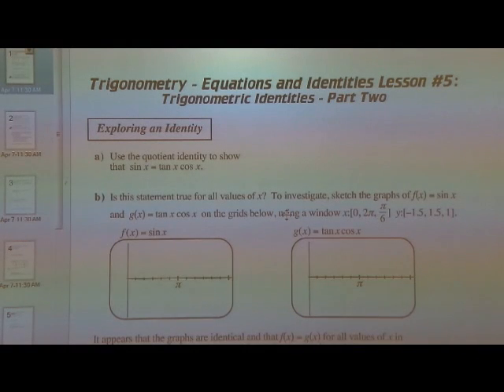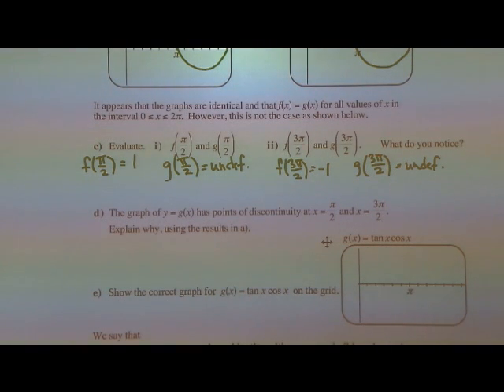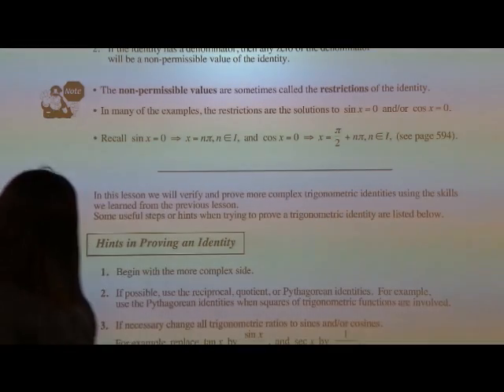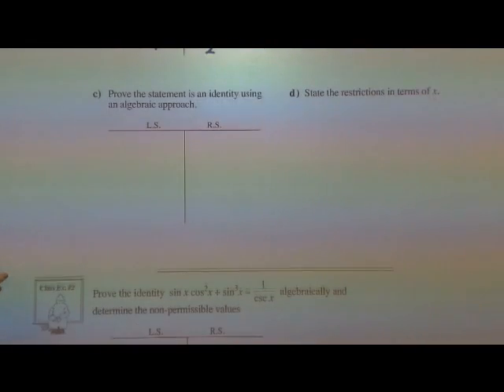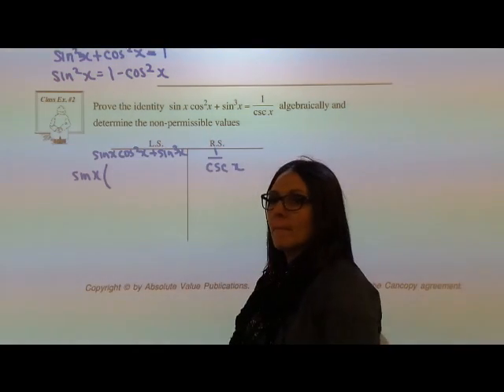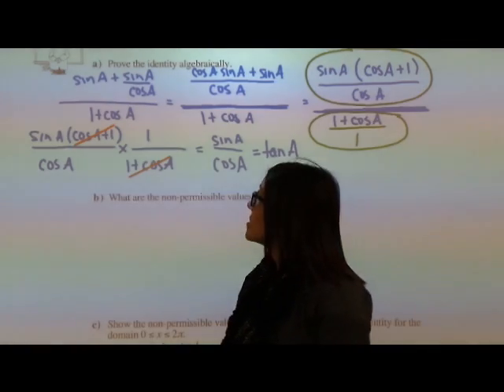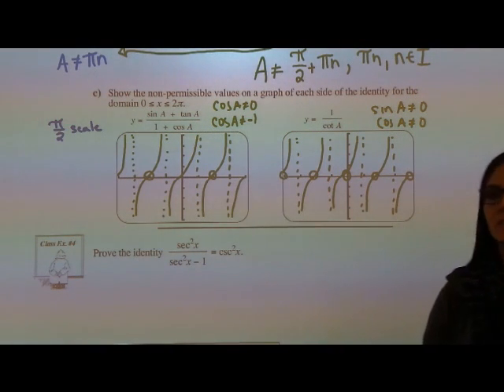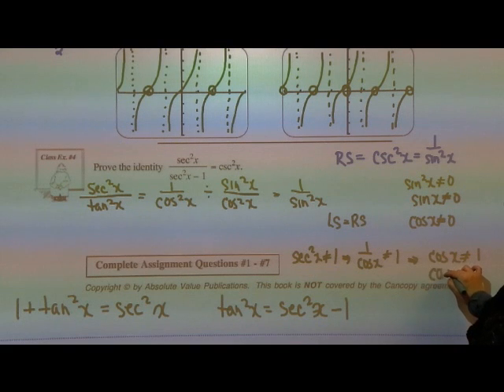Math 30 1 Ch 9 Lesson 5